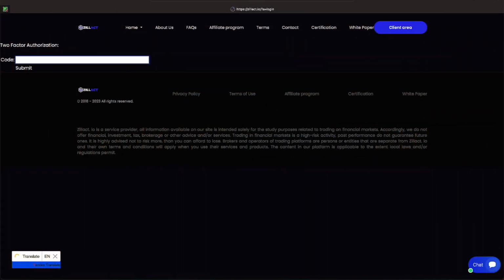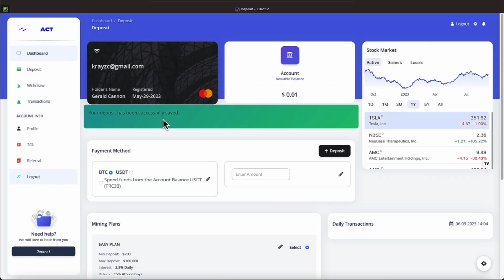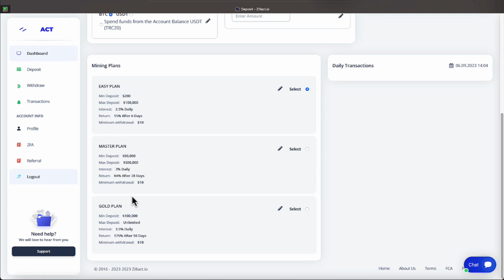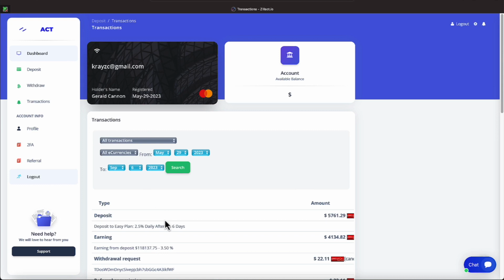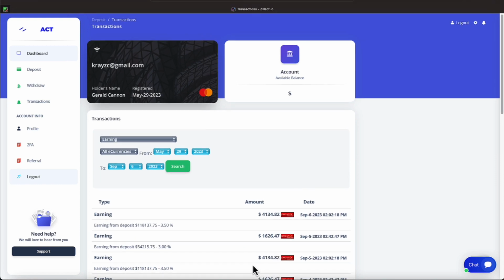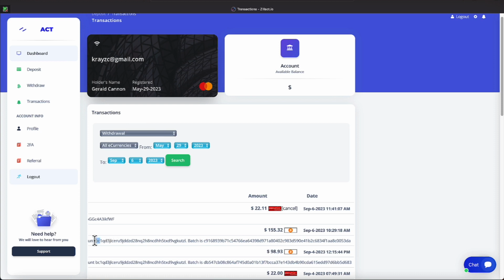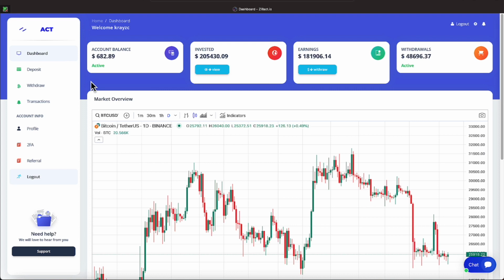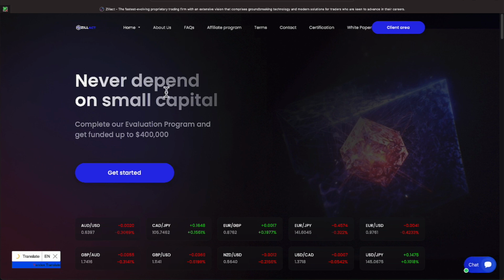ZILLACT DAILY THROUGH REVIEW ON THE GOLD PLAN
•          25% USDT Reward Every Monthly
•          Cancel Anytime